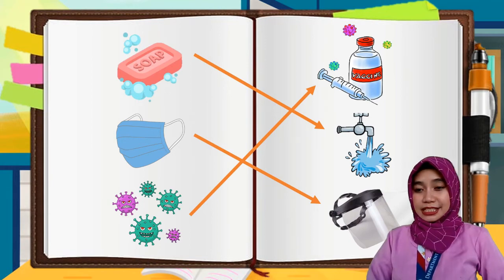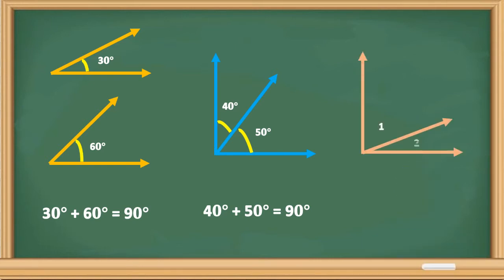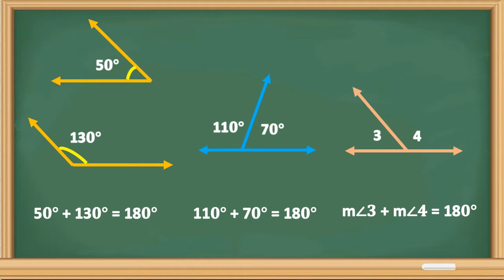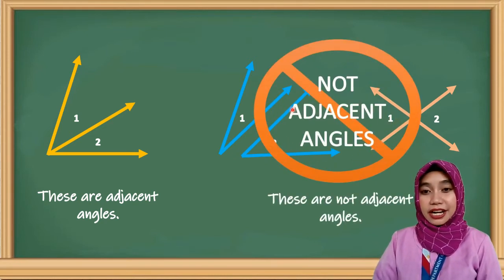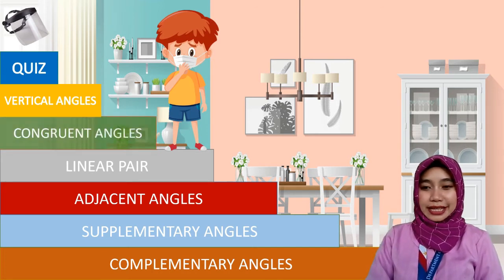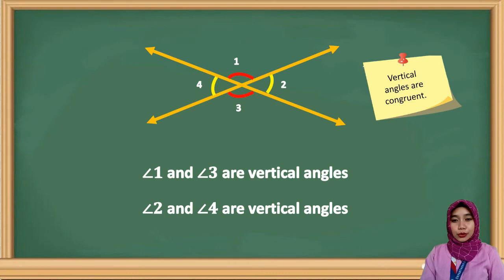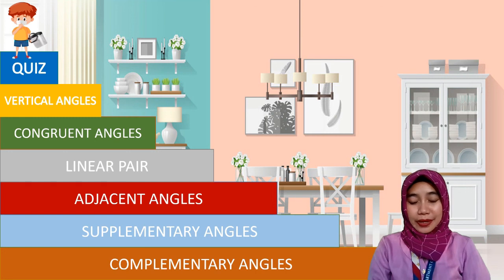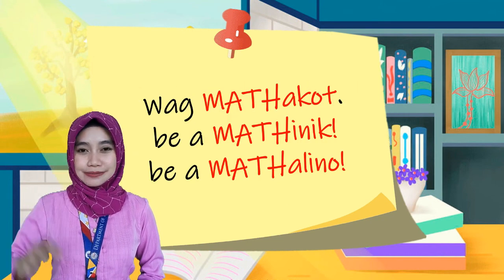ANGLE PAIRS MATH 7 QUARTER 3 WEEK 2